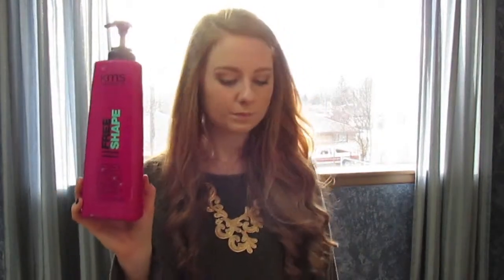Recent Empties #2 | FreshExpectations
Products Mentioned:

• Banana Boat After Sun Lotion
• L'Oreal Restoring Shampoo
• KMS California Free Shape Conditioner
• Garnier Fructis Deep Conditioner
• Boots Body Scrub
• Simple Foaming Cleanser
• Caudalie Beauty Elixer
• Caudalie Deep Cleansing Exfoliater
• Mario Badescu Honey Moisturizer
• Bath & Body Work Slatkin & Co Candles in "Red Velvet Cupcake", "Sparkling Icicles"